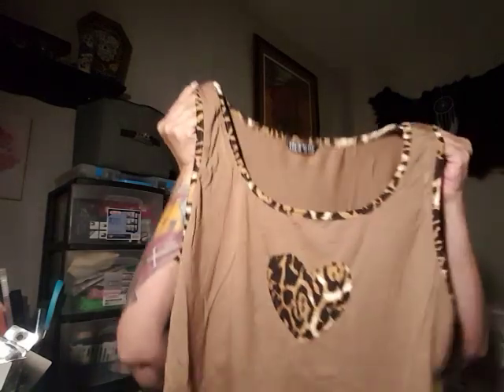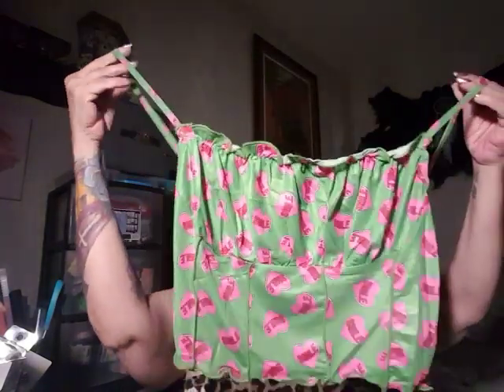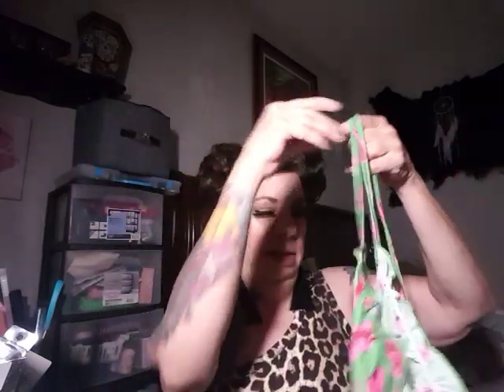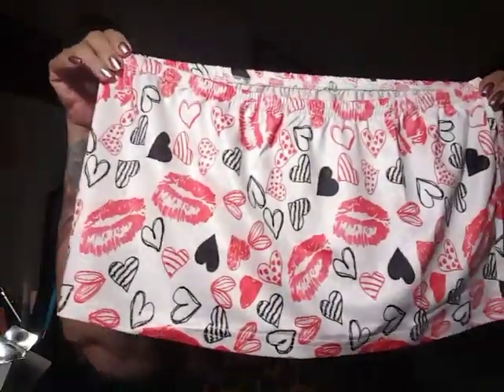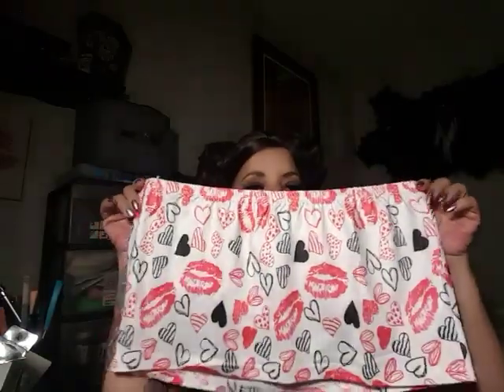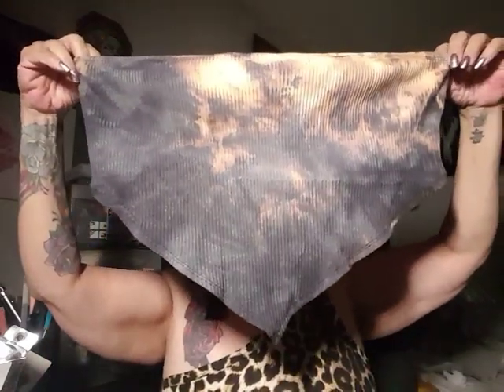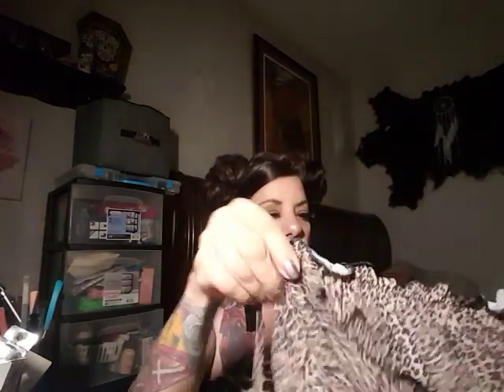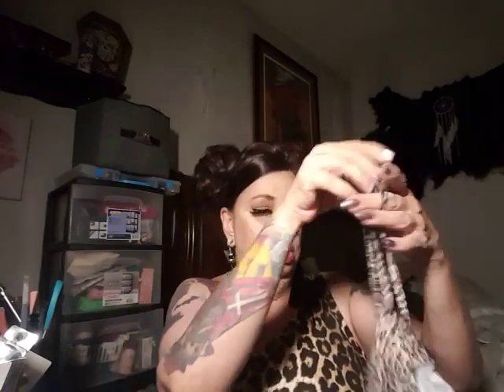SHEIN/Shopmissa haul 💋💯🌷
Shein.com such great finds